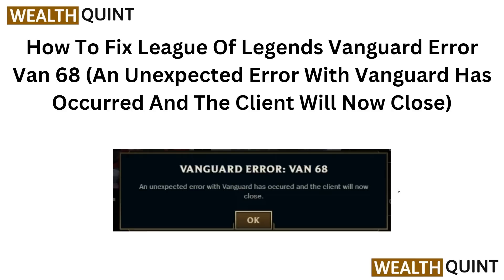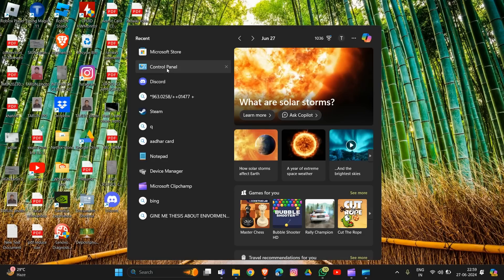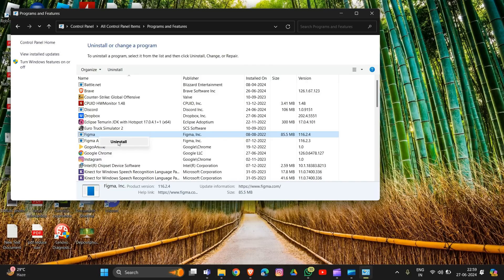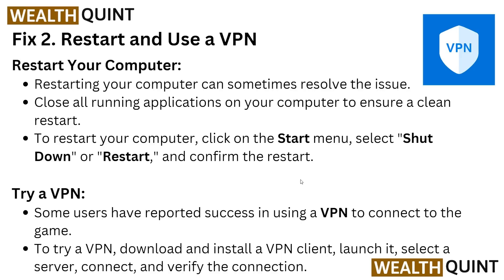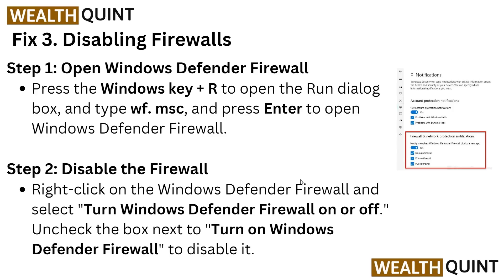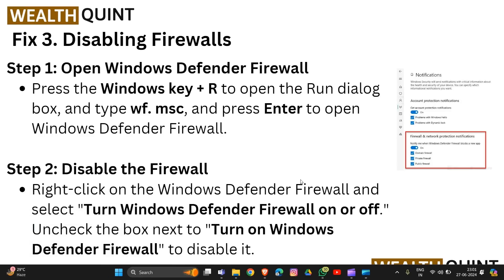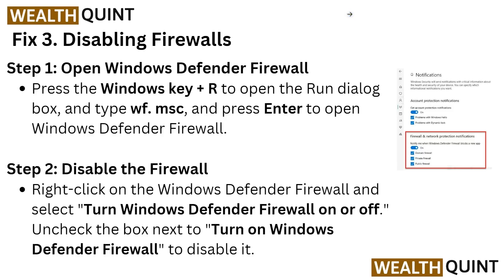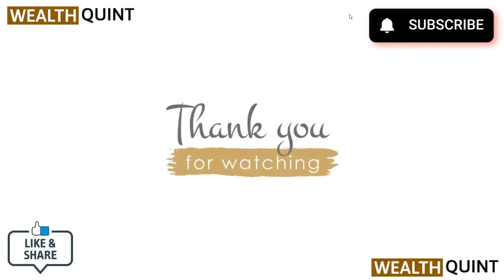How To Fix League Of Legends Vanguard Error Van 68 (An Unexpected Error With Vanguard Has Occurred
Are you frustrated with the League of Legends Vanguard Error Van 68? Don't worry, we've got you covered! In this informative YouTube video, we will walk you through the troubleshooting steps to fix this unexpected error and prevent your client from closing. Our comprehensive guide will help you understand the root cause of the Vanguard Error Van 68 and provide you with effective solutions to resolve it. Get ready to dive back into the world of League of Legends without any interruptions!

00:00 Introduction
00:21 Fix 1. Uninstall And Reinstall Riot Vanguard
01:27 Fix 2. Restart And Use A VPN
02:00 Fix 3. Disabling Firewalls
03:03 Fix 4. Flush Your DNS